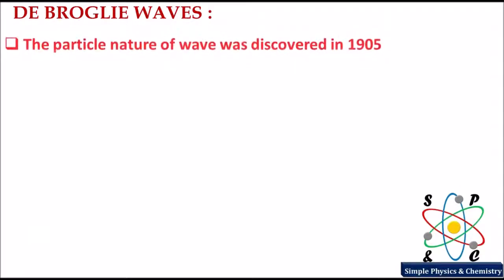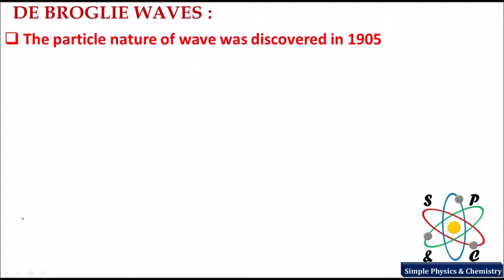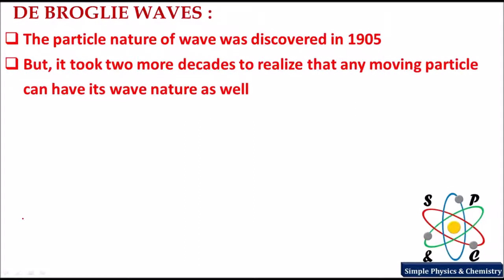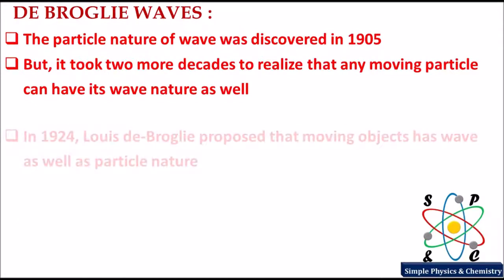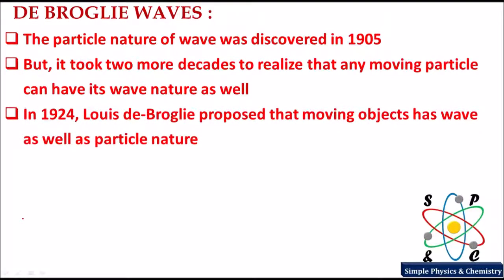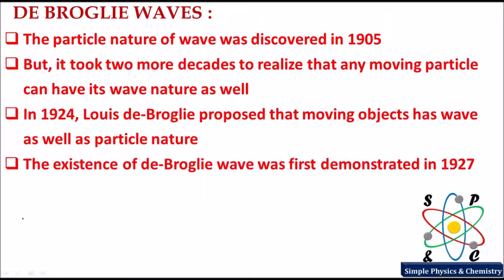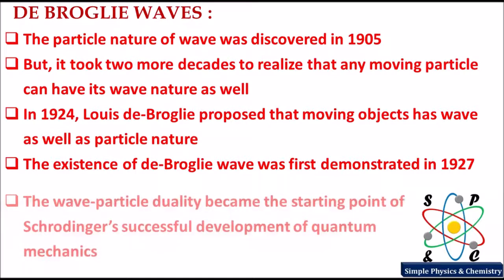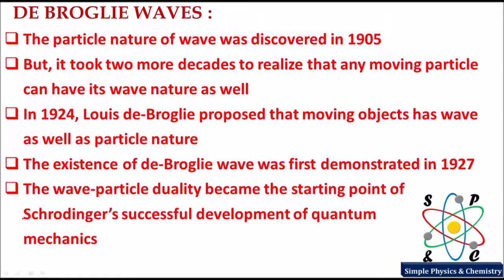de-Broglie Waves | Derivation of de-Broglie Wavelength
Here we have discussed about the de-Broglie wave and its wavelength. The derivation of the famous equation has been covered.